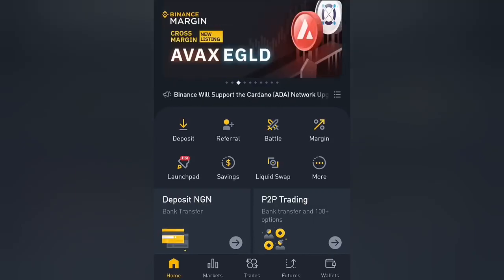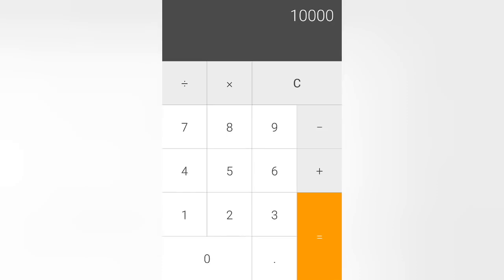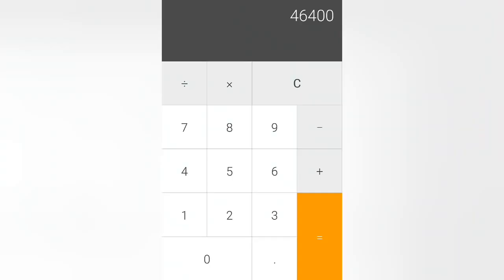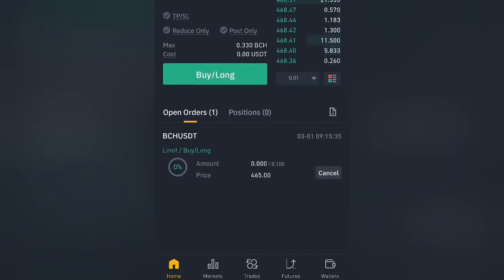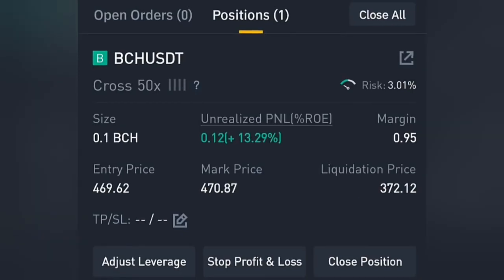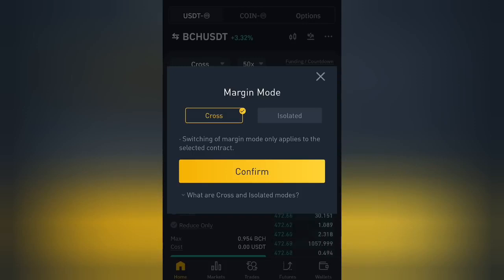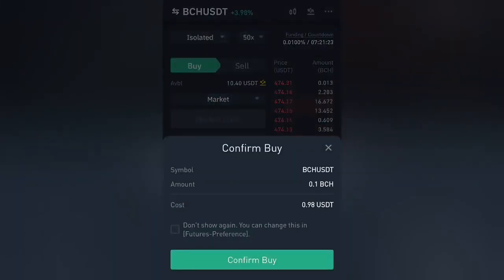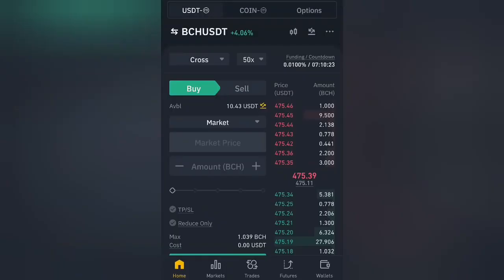How to trade futures trading